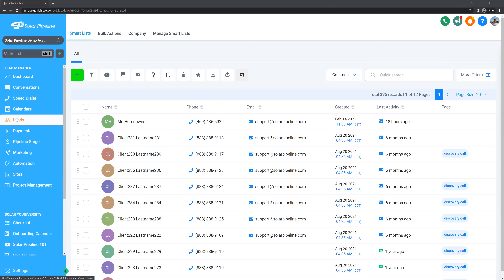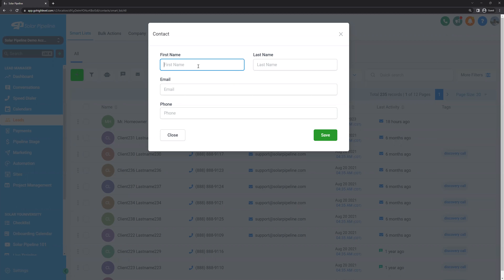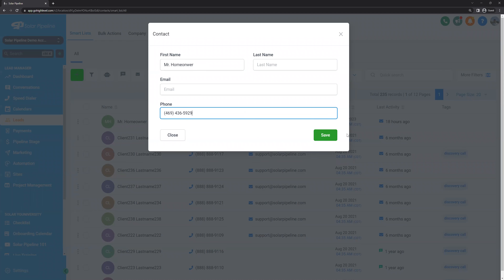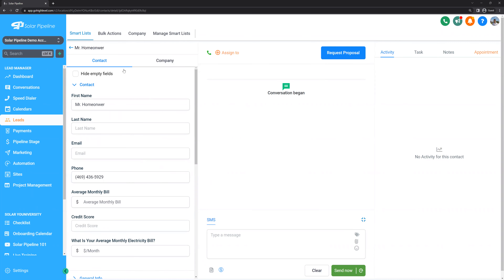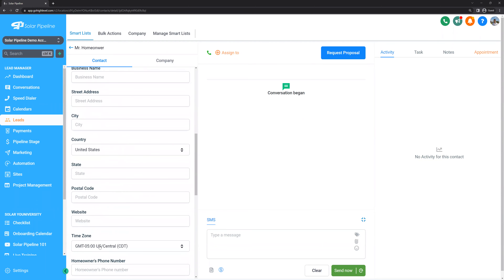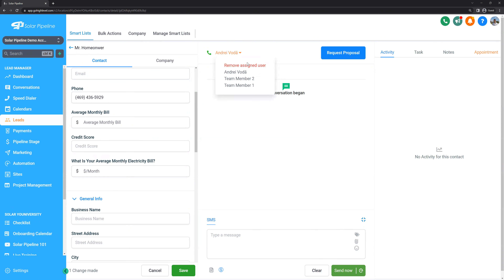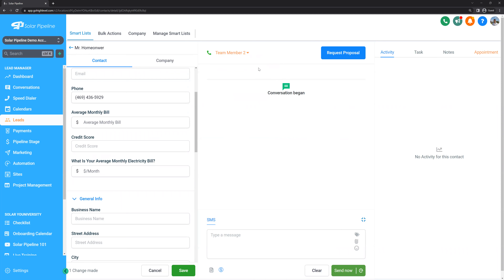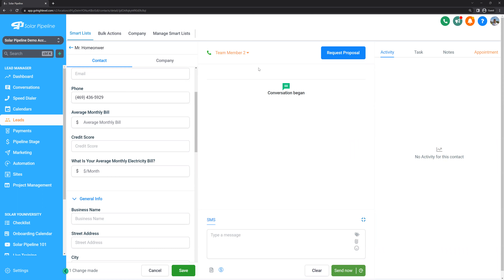How to add leads manually in your Desktop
Book your free strategy call and talk with our CRM and Marketing specialists.